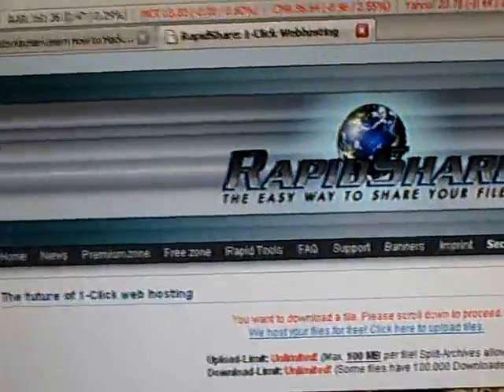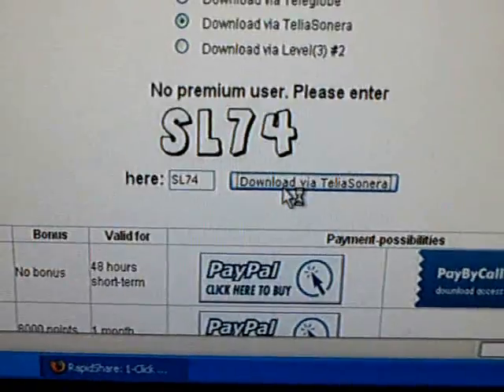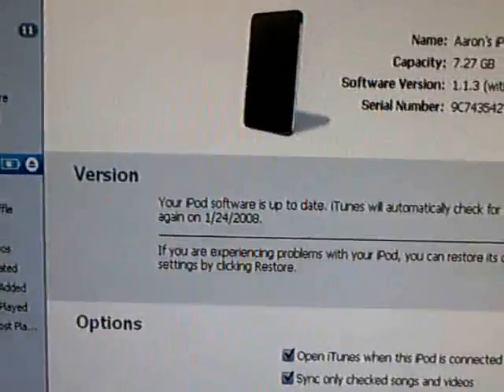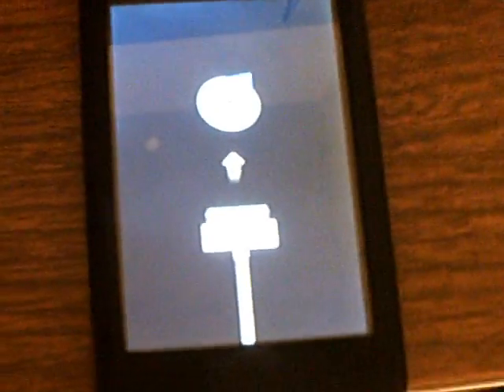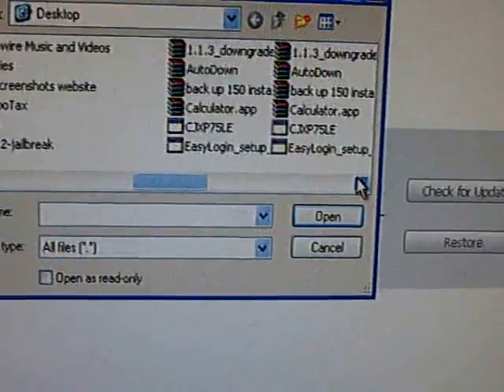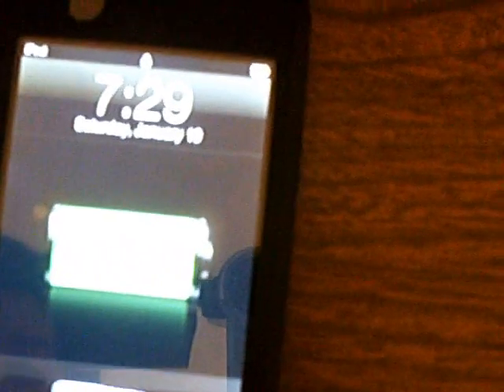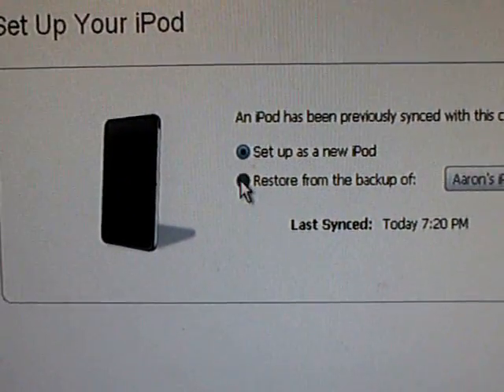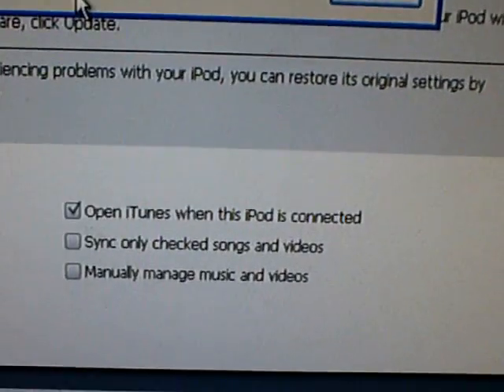AUTOMATIC Way to Downgrade from 1.1.3 to 1.1.1 on iPod Touch